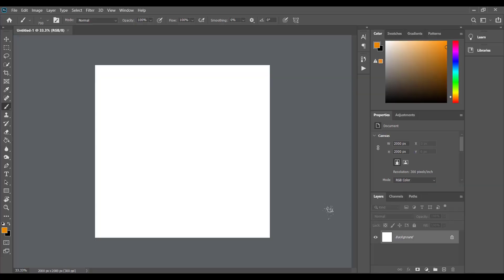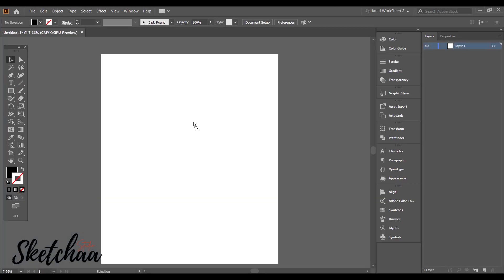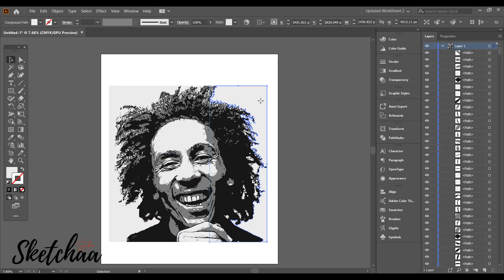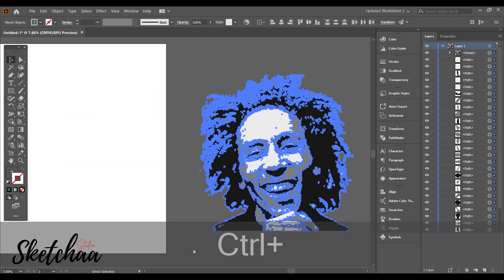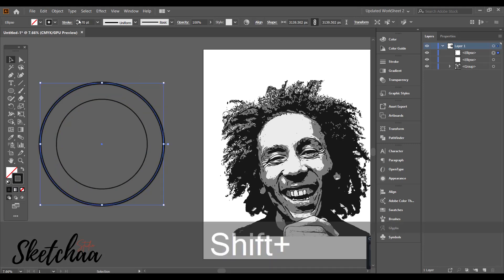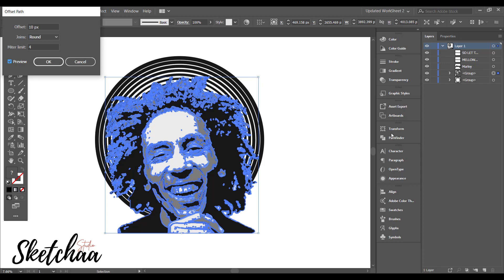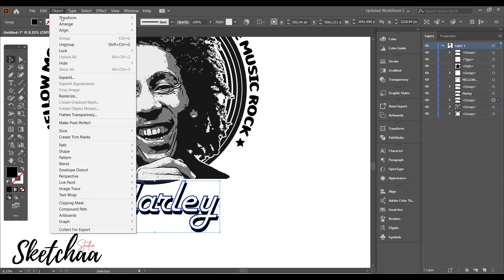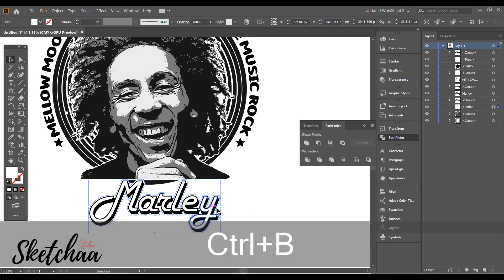T shirt design tutorial for beginners | T-shirt design process in illustrator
t shirt design tutorial for beginners

Sketchaa Merch Design is where you can learn how to design T-Shirts and Merch, learn print on demand tips and tricks and find new ways and strategies to grow your POD and merch business. There are videos about Print on demand, Canva T-shirt deigns, Adobe Illustrator T-shirt designs , How to design t-shirts in Photoshop, Merch Design tips, t shirt design tutorial for beginners and much more.